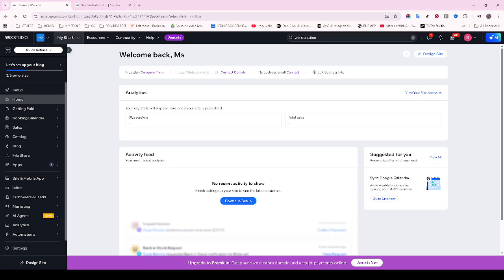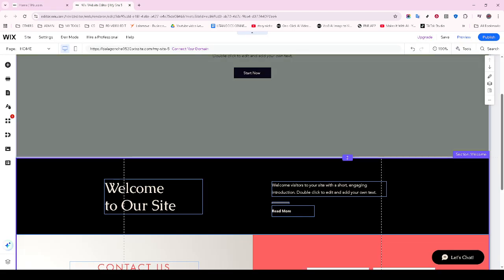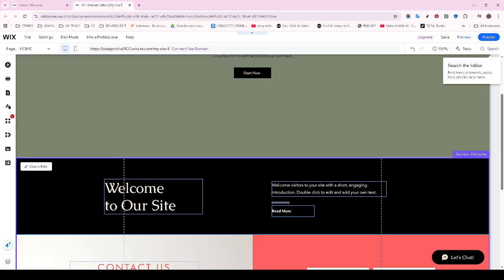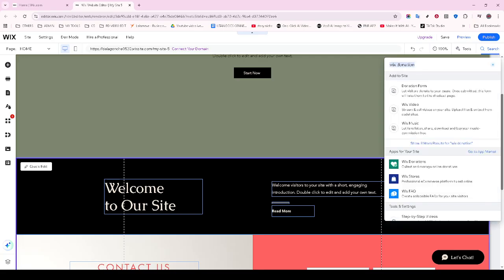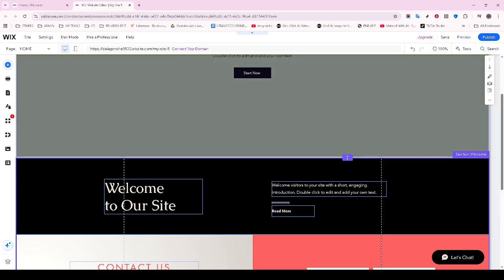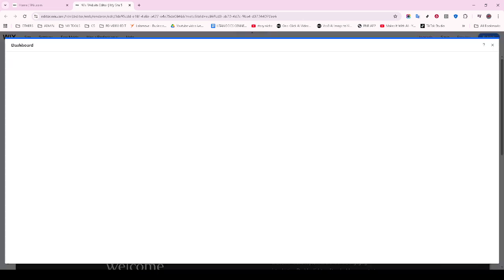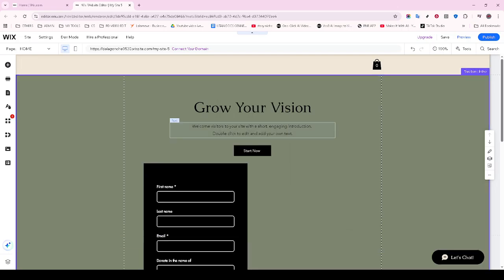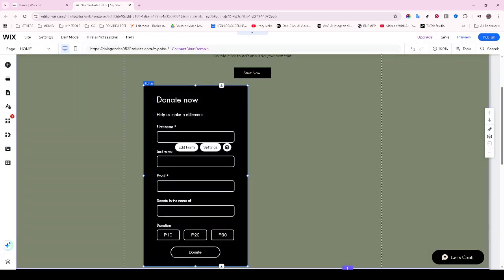How To Collect Donations On Your Wix Site 2025 Step by Step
Want to raise funds directly from your Wix website? 🎉 In this step-by-step guide for 2025, we’ll show you how to collect donations on your Wix site easily and securely. Whether you’re a nonprofit, creator, or community organizer, Wix makes it simple to accept donations online.

Collecting donations has never been easier—start raising funds for your cause today and make your Wix site more impactful!